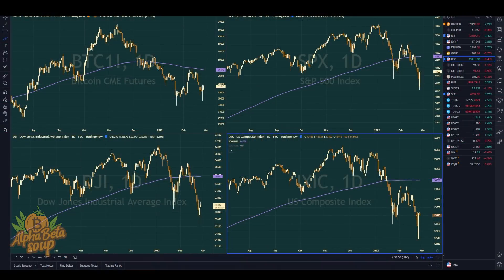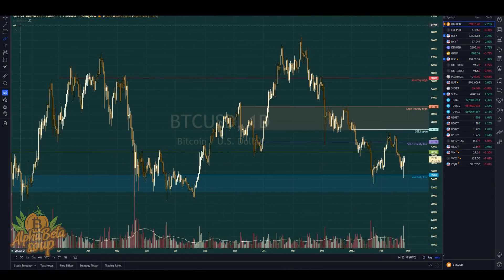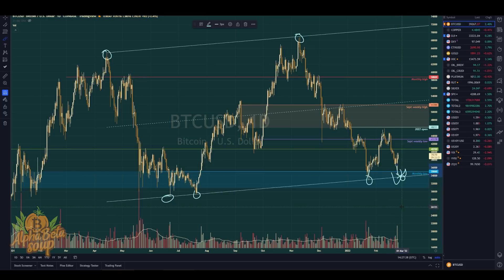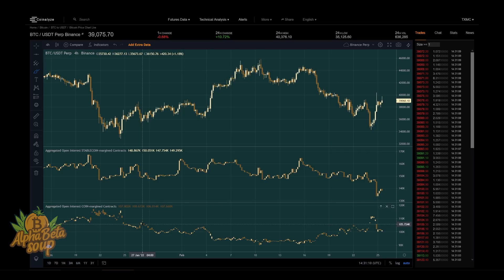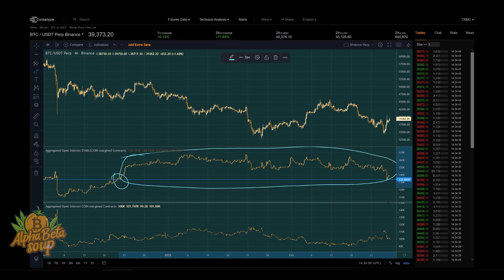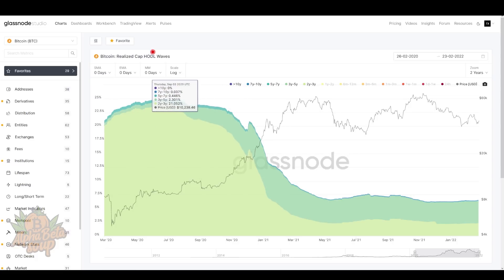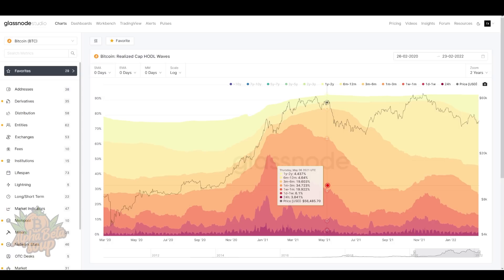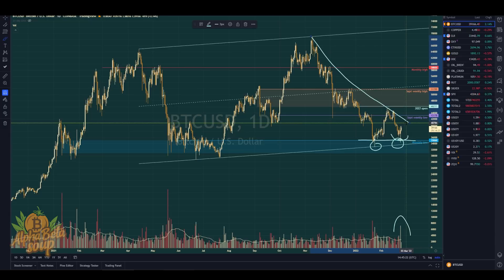A VOLATILE BOUNCE Rescues Bitcoin + Stocks from FAILURE! SHORTS Get SQUEEZED On the Rally!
alphabetasoup.x
💸 This is my 'crypto address' that you can send BTC (preferred), ETH, or XRP to using any PayID supported wallet. To get your own crypto address like me, go to Unstoppable Domains

00:00 Introduction
00:53 Bitcoin + Stock Price Charts
02:29 Bitcoin Volume
03:03 Bitcoin Monthly Price Chart
04:30 Parallel Price Channel
05:31 Futures Open Interest
10:15 Futures Liquidations
11:21 Realized Cap HODL Waves
14:40 Overall Assessment
16:42 Conclusions / Twitter